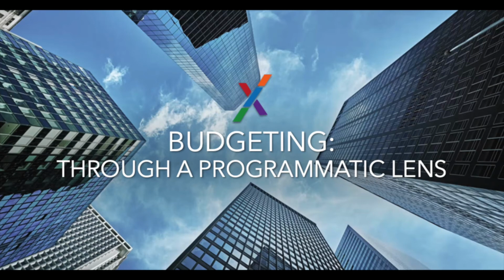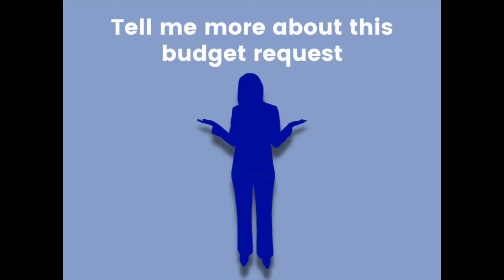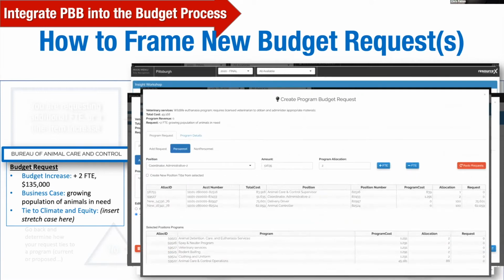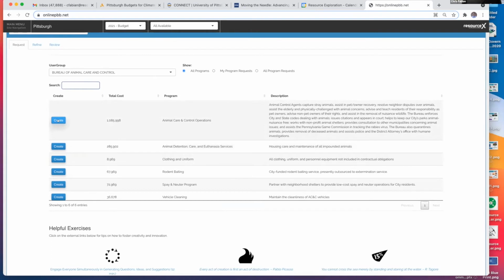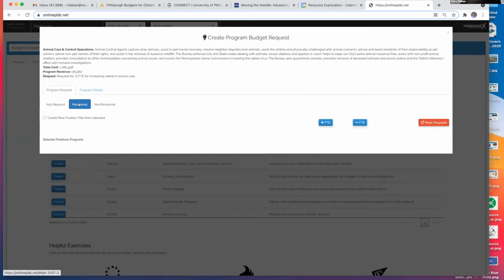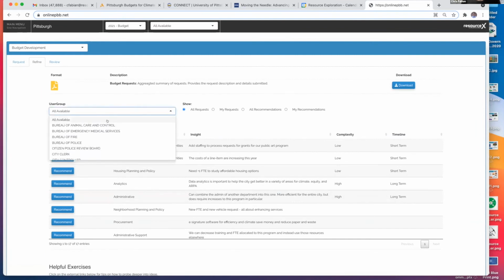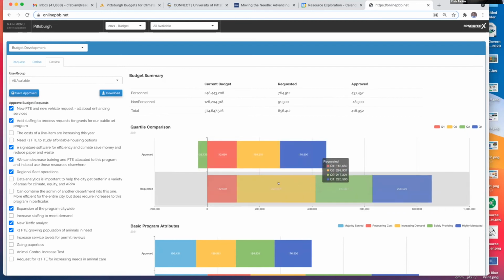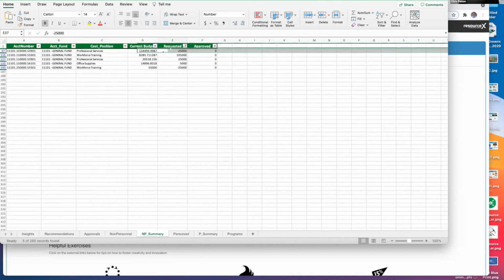Program Budgeting with Budgeter Demo